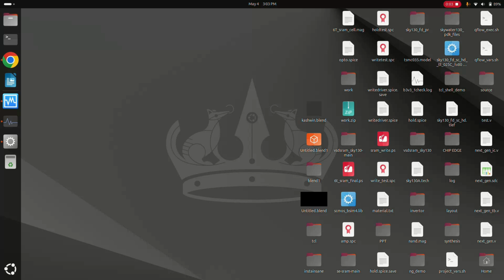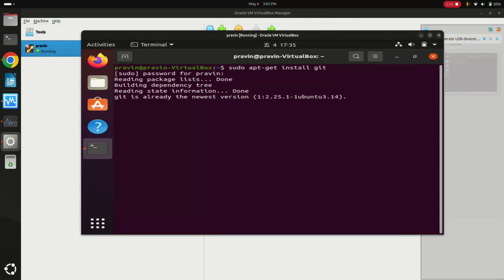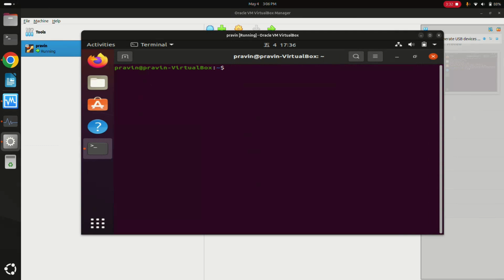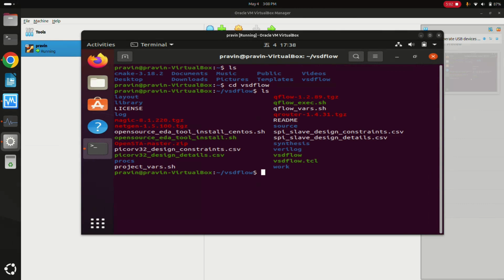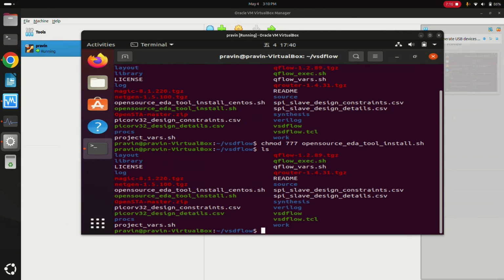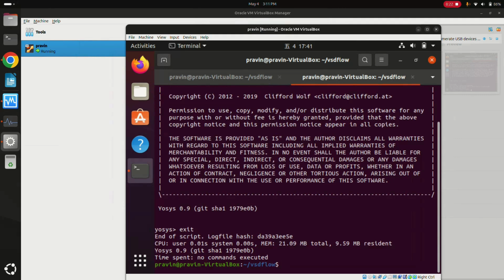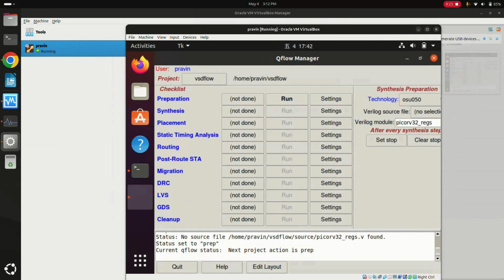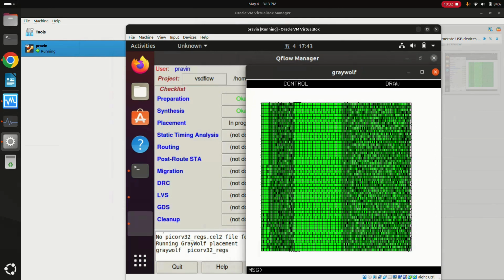Qflow installation step by step.free open source RTL to GDS II tool